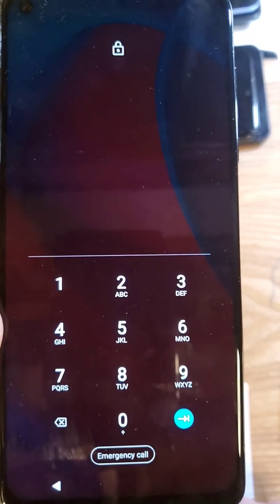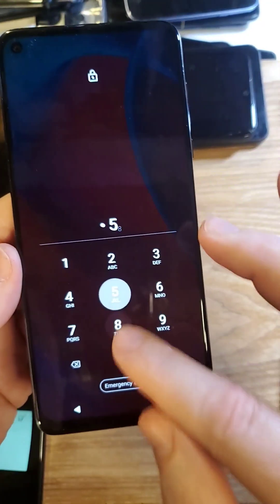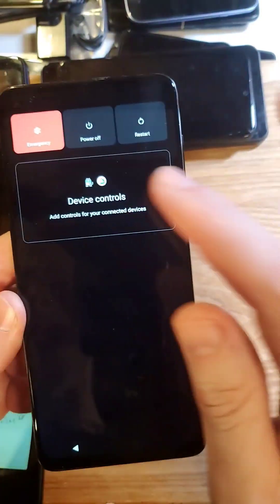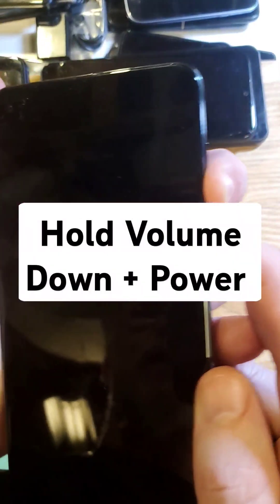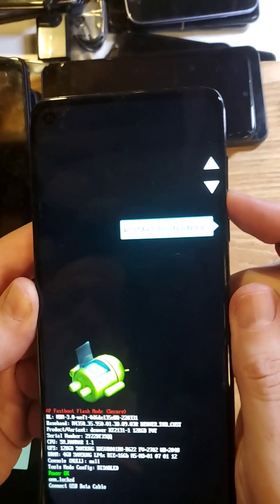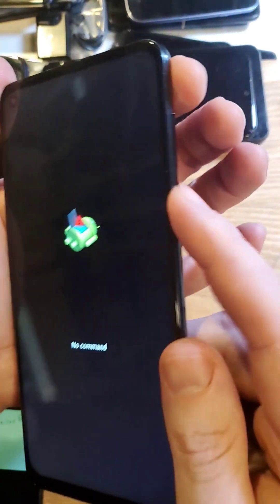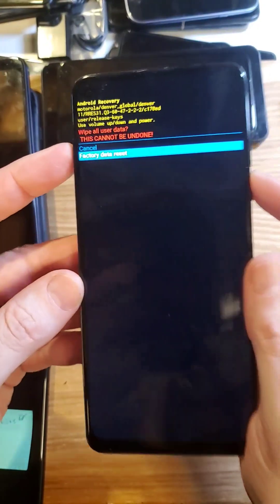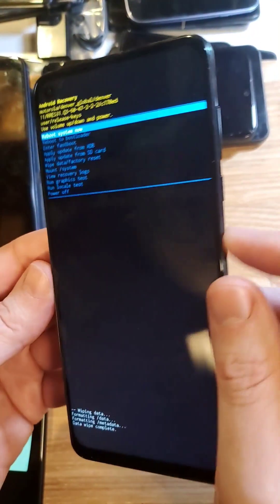Forgot My Pin Pattern or Password - Motorola Moto G Stylus 5G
This video will help you if you forgot your Pin Pattern or Password to your Motorola Moto G Stylus 5G

Please remember to write down and store safely all of your Pins, Passwords and Patterns.